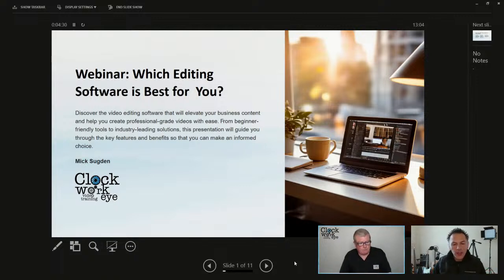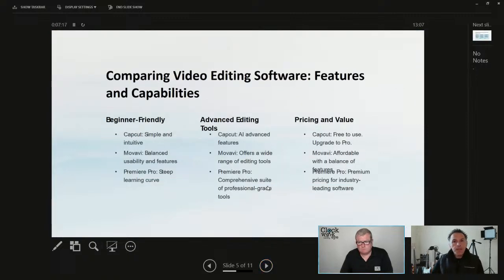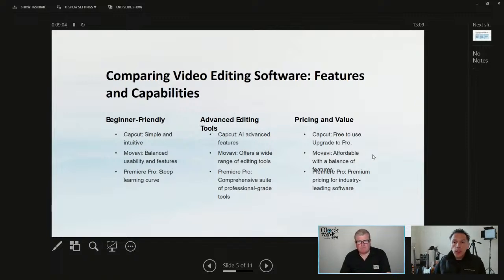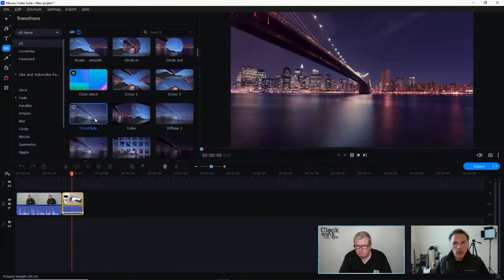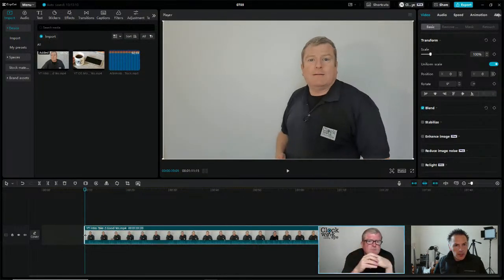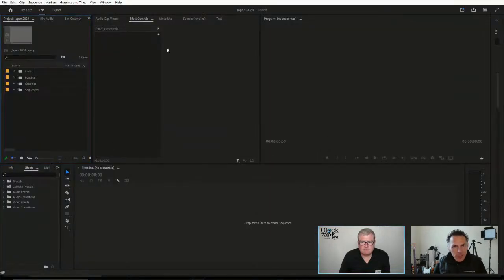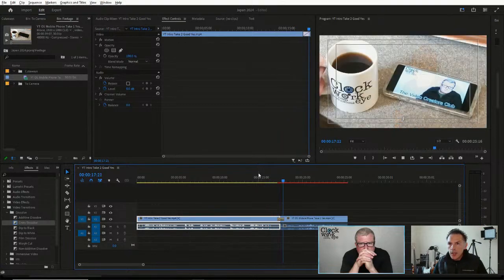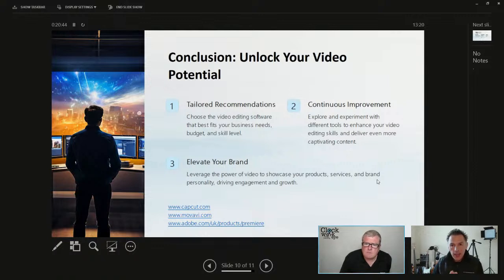Video Q&A Live Stream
We are back and here ready to answer your questions on all video-related topics.

This month we will be taking a look at OBS Studio and why it is so good for making videos easily.

If you would like to learn more about creating and using video to get more business then why not tune in to our Video Q&A Session?

Video is the best medium as it is simply 'show and tell' and can help you:

✔ Get more engagement from your social media content.
✔ Get better results from your marketing efforts.
✔ Get MORE business.

We will be live streaming on LinkedIn from 1 pm so come and ask us your questions and let us help you understand how to create and use video more effectively.